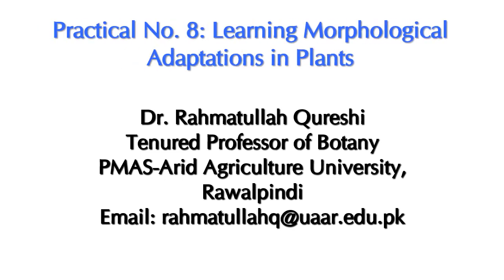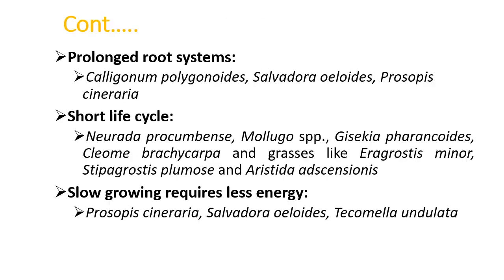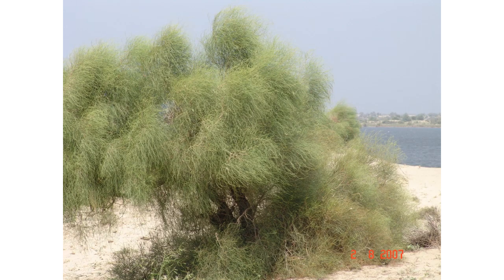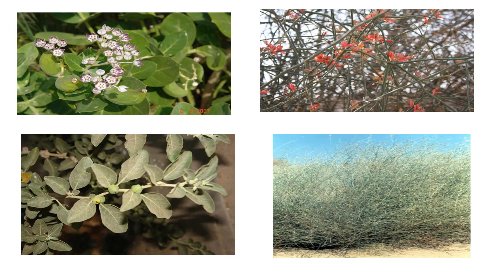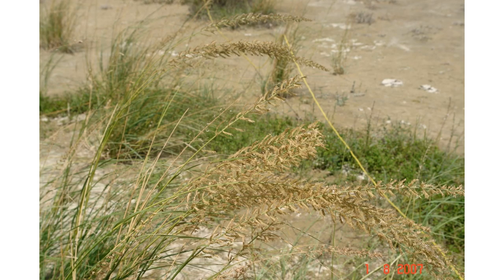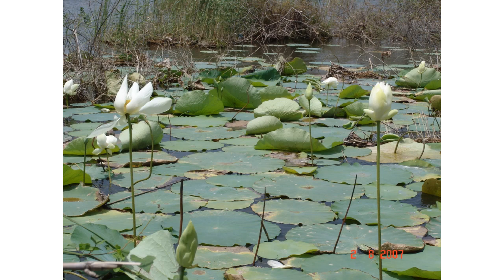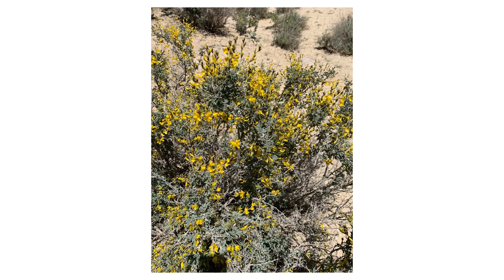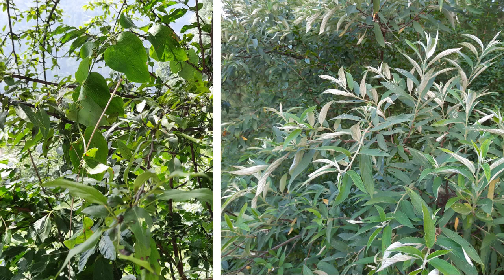Exploring Nature with Prof. Dr. Rahmatullah Qureshi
Welcome to Exploring Nature with Prof. Dr. Rahmatullah Qureshi! Join us on a captivating journey, uncovering the natural world's secrets through engaging videos, educational content, and awe-inspiring visuals. Discover plants' wonders, diverse habitats, and intricate connections that shape our ecosystems.
Regards: Prof. Dr. Rahmatullah Qureshi